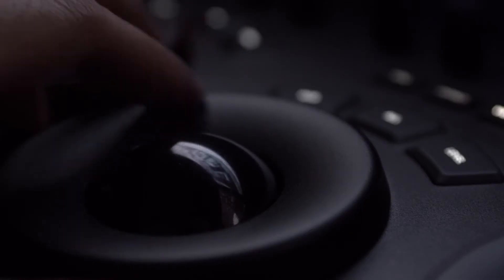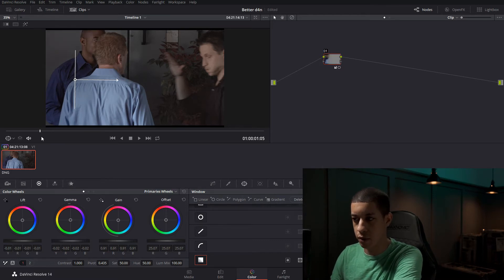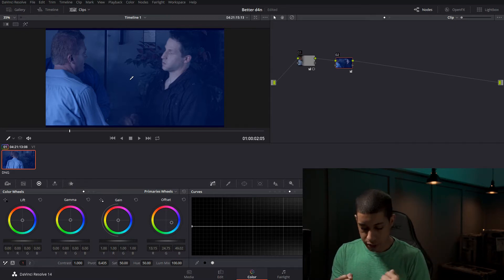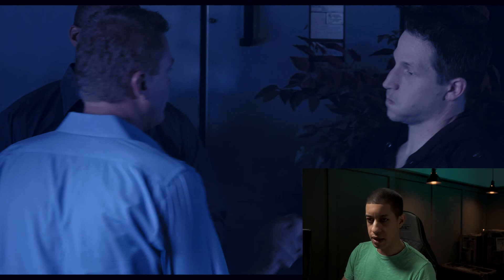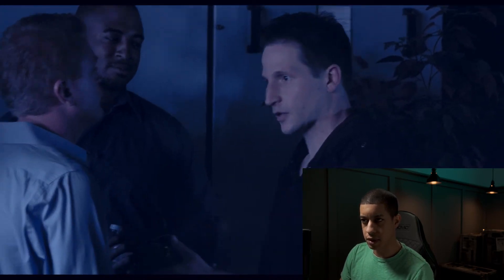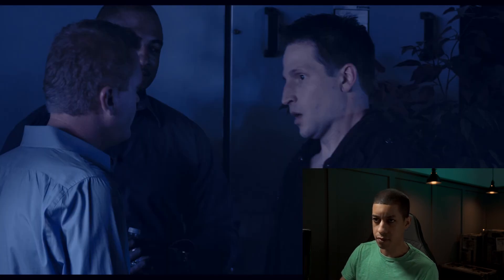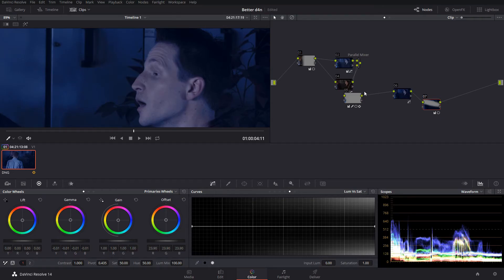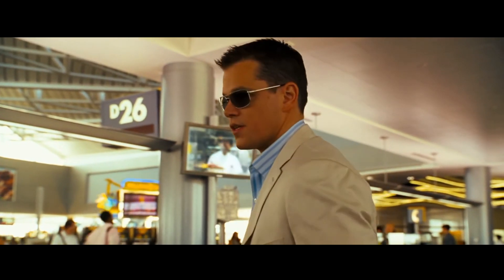Better Day for Night (DaVinci Resolve)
How to use davinci resolve for a day for night effect.